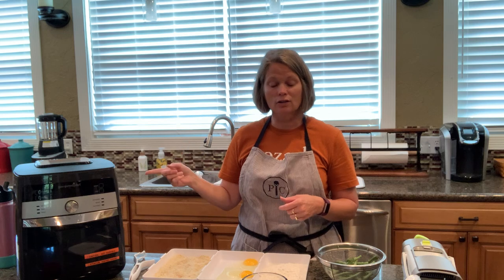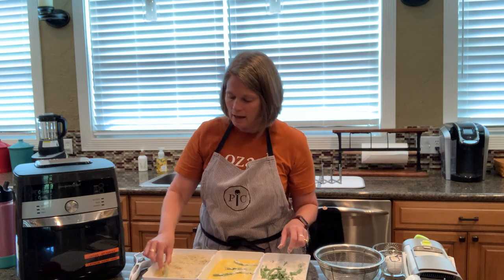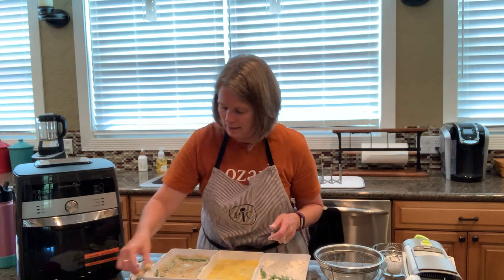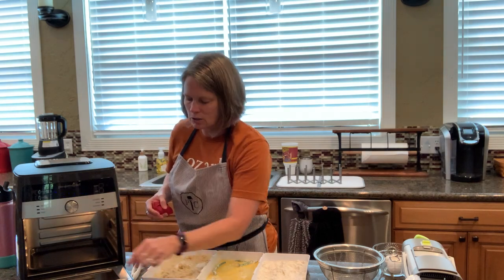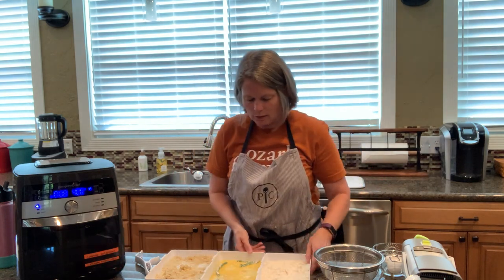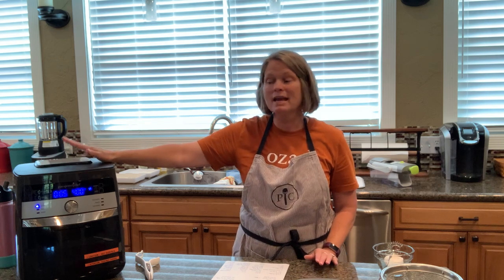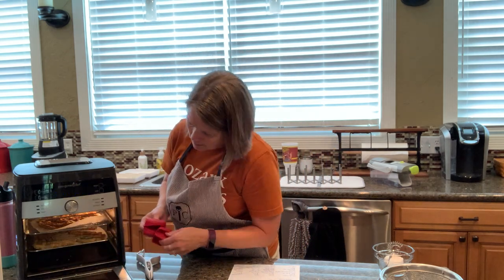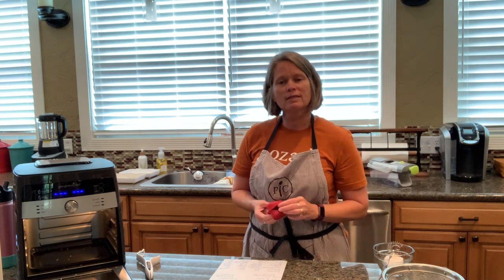Deluxe Air Fryer Green Bean Fries